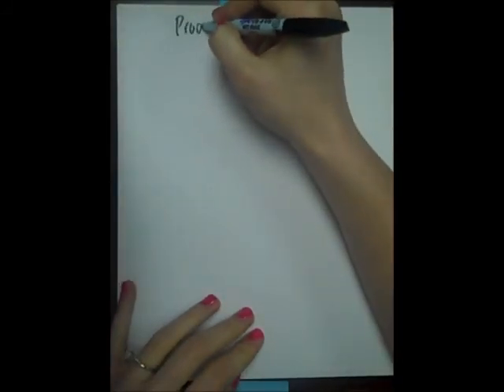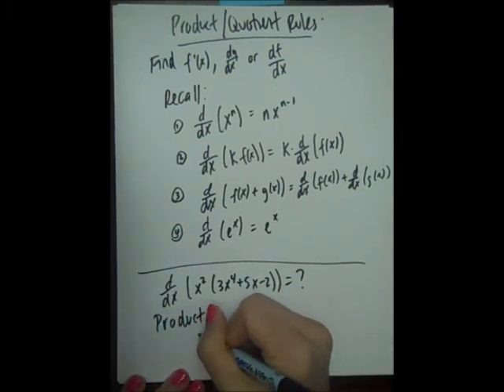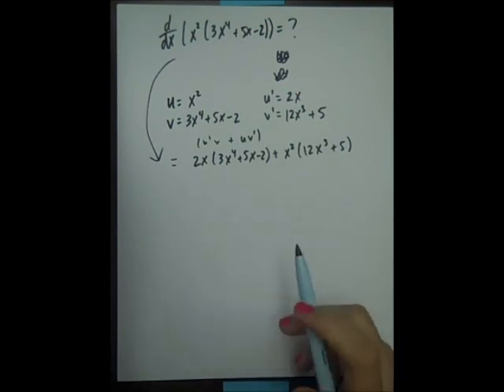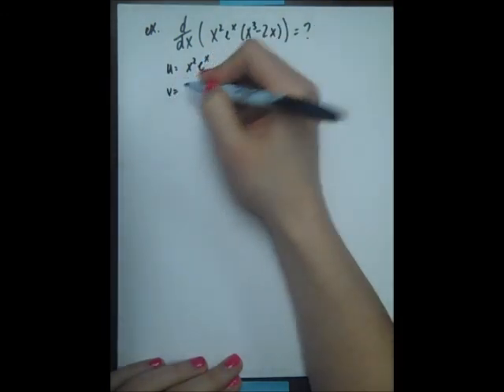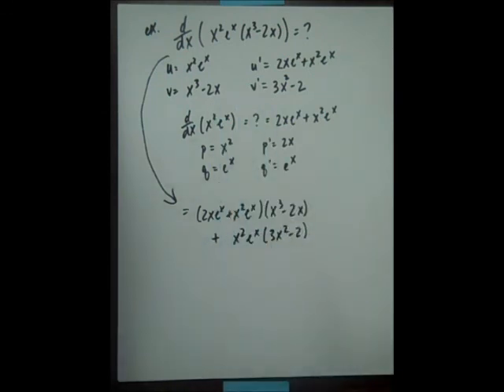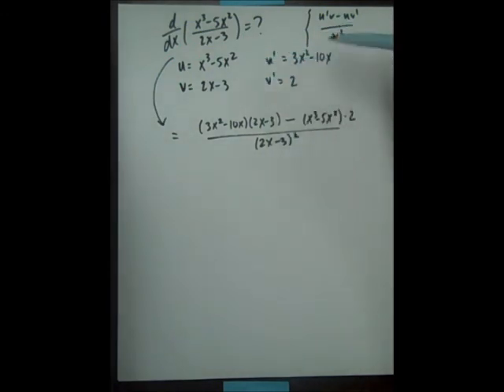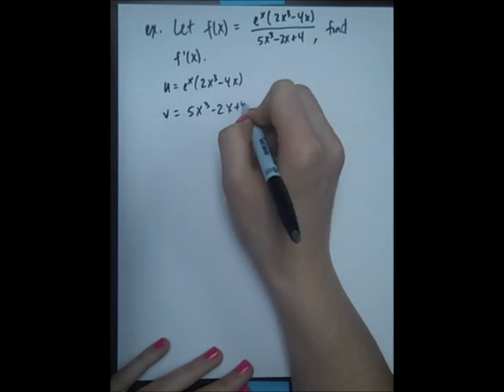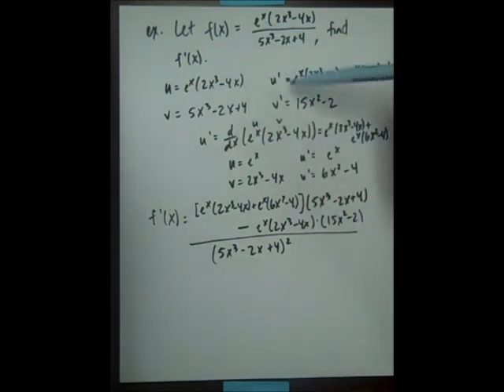SS3 3 Product and Quotient Rules